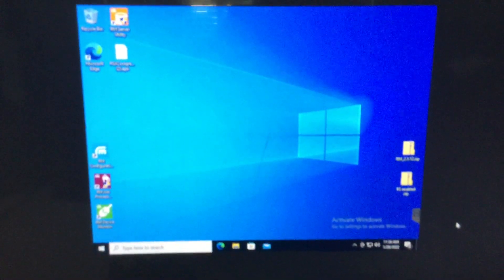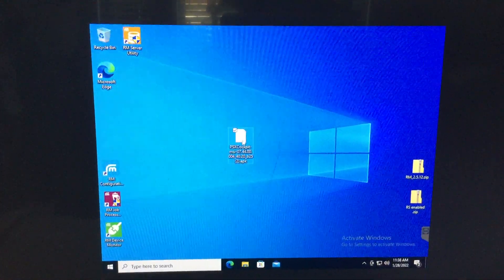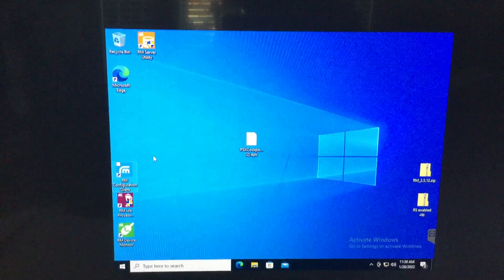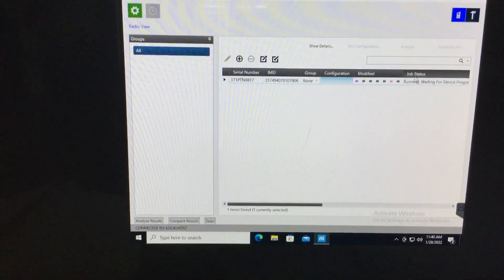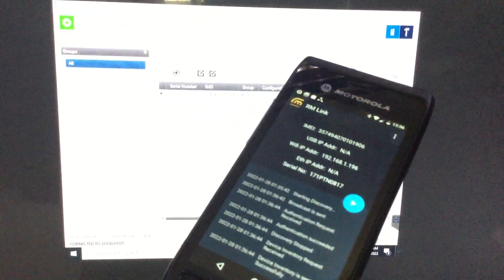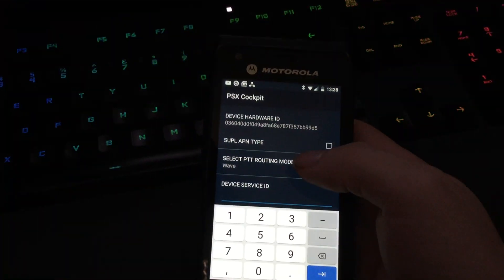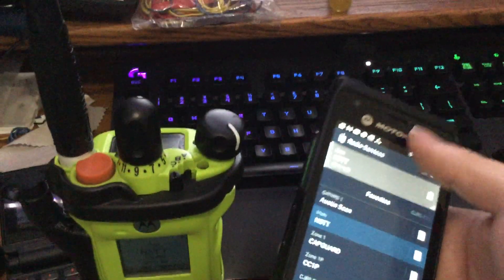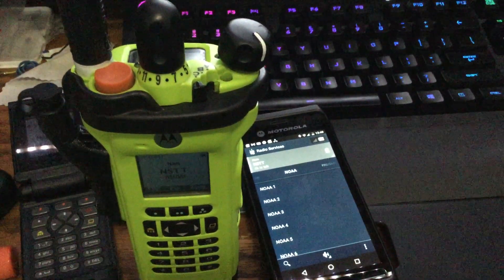Getting Radio Services working on a Motorola LEX L10 *ONLY L10. IGNORE THIS FOR L11!!*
LTE Radio Management - HKVN4631A

Discord.gg/Xy3NN883PZ